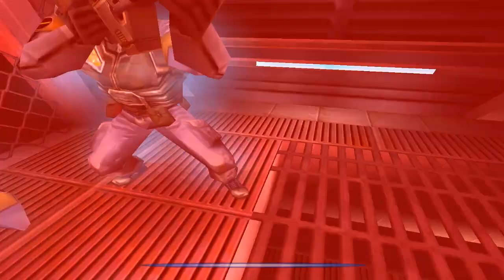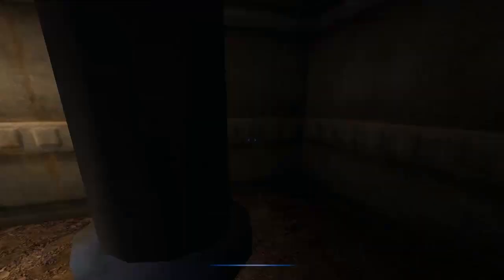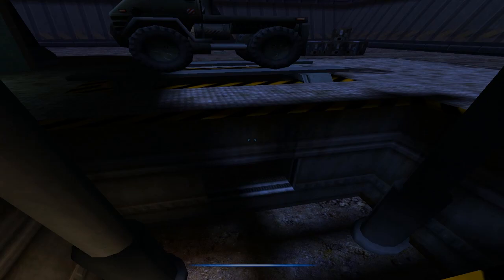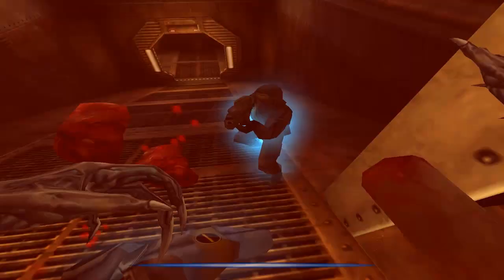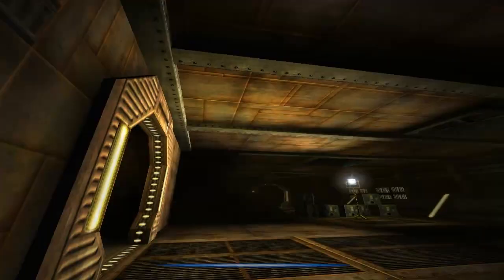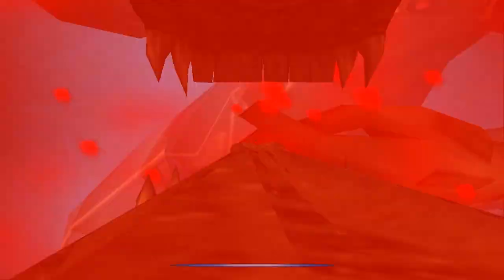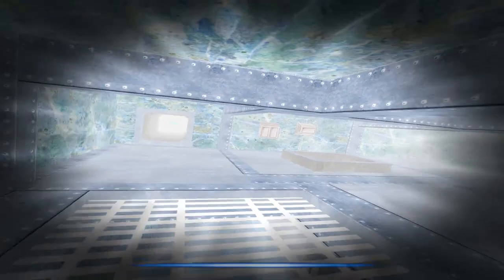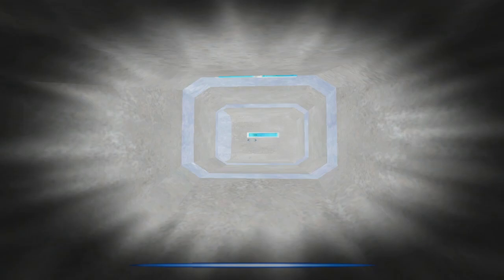Lets Play Aliens Vs Predator Ep-24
Hopefully now Youtube won't cut off the bloody audio at the 7 minute mark!
It would be nice if I knew where I was supposed to bloody go!